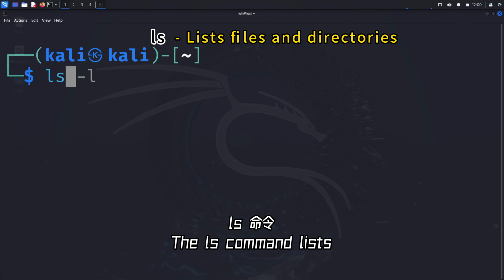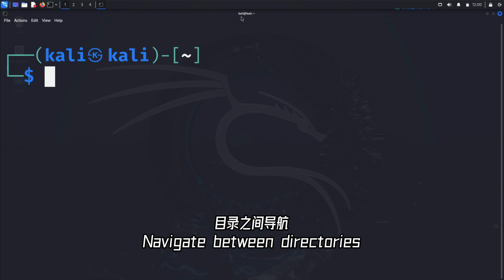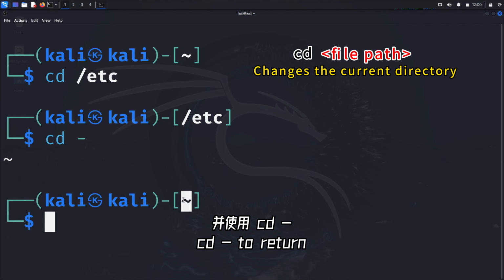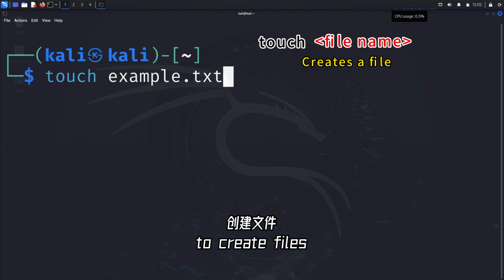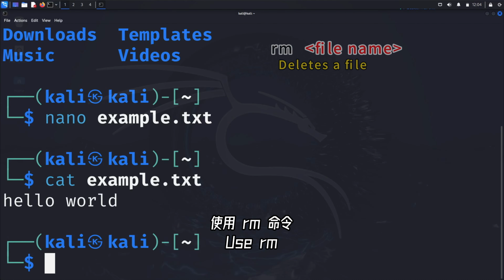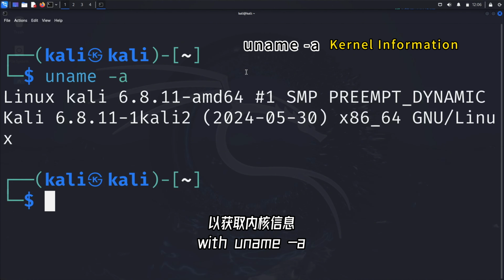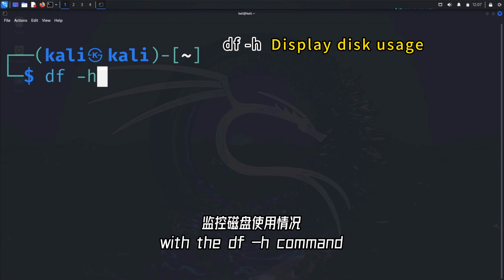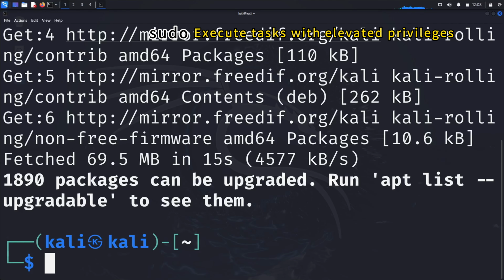Unlock the Power of Kali Linux: Beginner's Command Tutorial! 🚀 || 解锁Kali Linux的力量：新手命令教程! 🚀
Jump into the world of Kali Linux with this comprehensive beginner's guide to essential Linux commands! Perfect for newcomers, ethical hackers, and cybersecurity enthusiasts who want to navigate and manage their Linux systems with ease.

踏入 Kali Linux 的世界，观看这份全面的初学者指南，学习基本的 Linux 命令！无论您是新手、道德黑客，还是网络安全爱好者，这都是帮助您轻松导航和管理 Linux 系统的完美教程。

📌 What You'll Learn in This Video:

1️⃣ Displaying Your Current Directory:
Use the pwd command to find your location in the directory structure.

2️⃣ Listing Files and Directories:
Master ls, ls -a, and ls -l to view files, including hidden ones and detailed information.

3️⃣ Navigating Directories:
Learn how to use cd to move between directories effortlessly.

4️⃣ Creating Folders:
Use mkdir to organize your files and projects.

5️⃣ File Management:
Create files with touch and edit them with nano.
Display file contents with the cat command.

6️⃣ Deleting Files and Folders:
Remove files using rm and directories with rm -r.

7️⃣ Checking System Information:
Retrieve kernel and OS details with uname -a and lsb_release -a.

8️⃣ Monitoring Disk Usage:
Use the df -h command for a quick overview of disk space.

9️⃣ Managing User Privileges:
Execute administrative tasks using the sudo command.

🎥 Timestamps:
0:00 - Intro
0:19 - pwd
0:28 - ls
0:44 - cd
1:03 - mkdir
1:11 - touch
1:14 - nano
1:21 - cat
1:27 - rm, rm -r
1:37 - uname -a, lsb_release -a
1:52 - df -h
2:00 - sudo
2:11 - Summary and Conclusion
2:19 - Outro

🌐 Follow Us for More Tutorials:
GitHub: Zero To Radiant